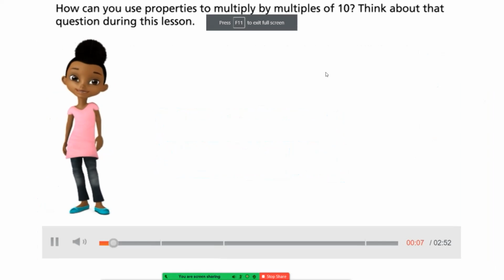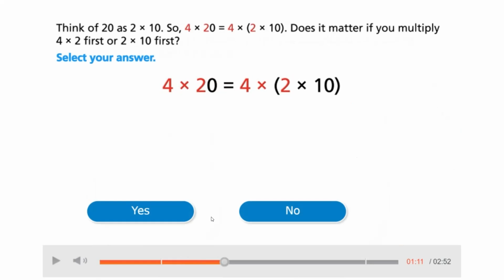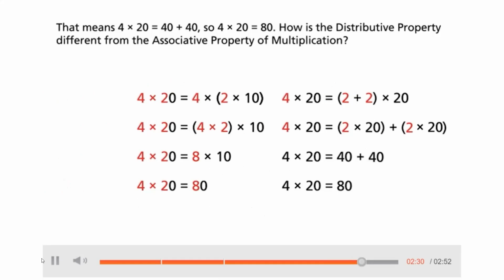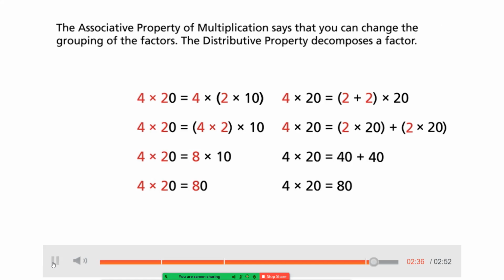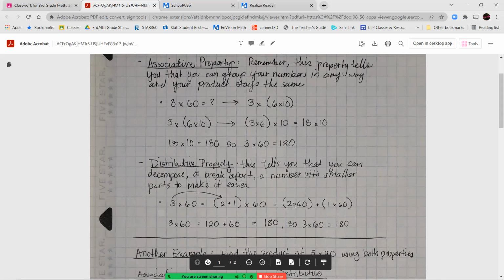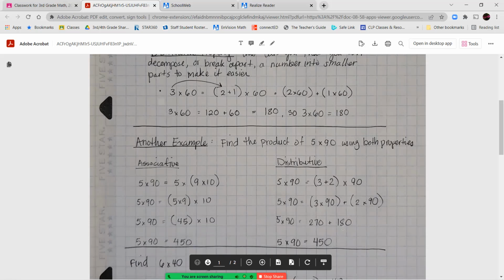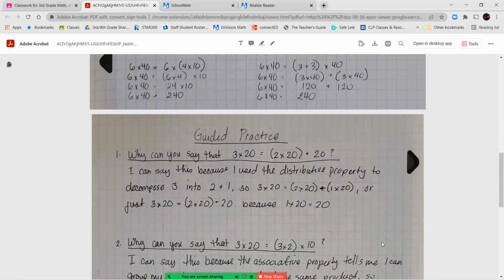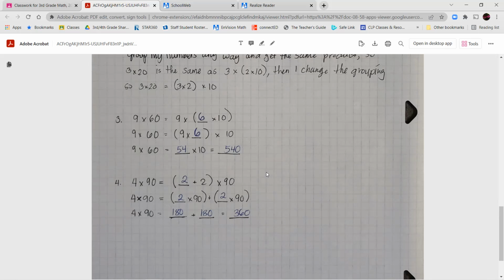3rd math 10.3